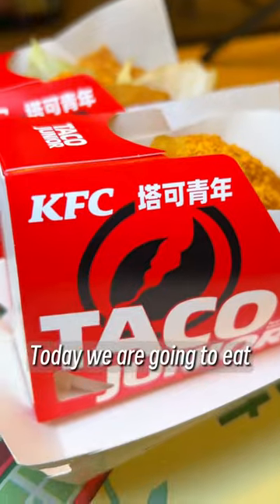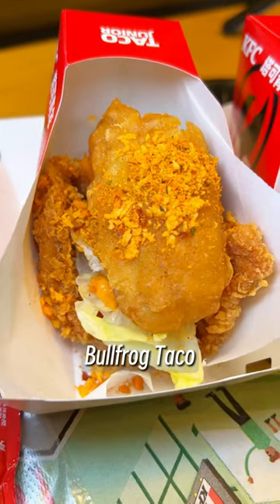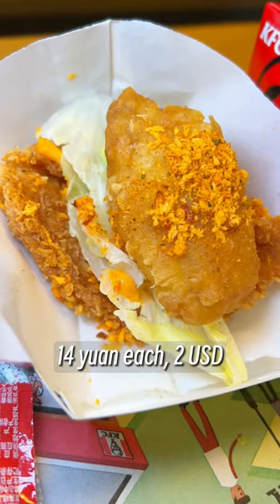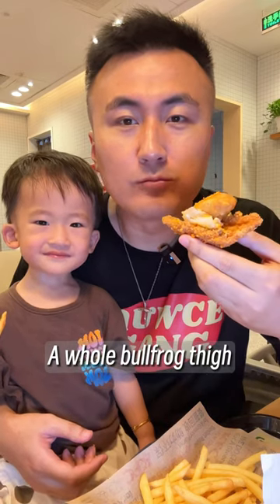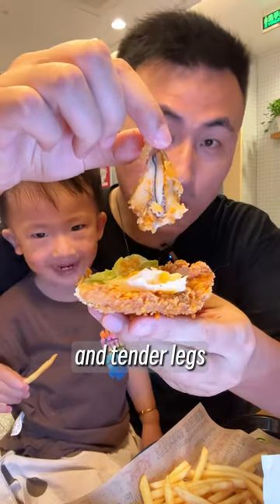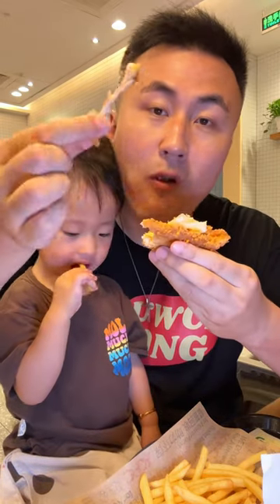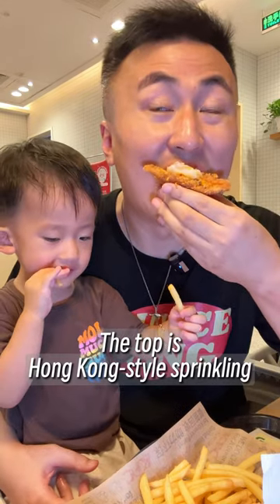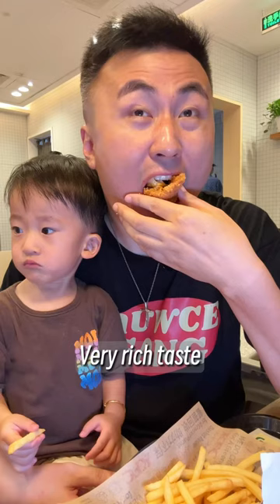Chinese Kfc Bullfrog Taco